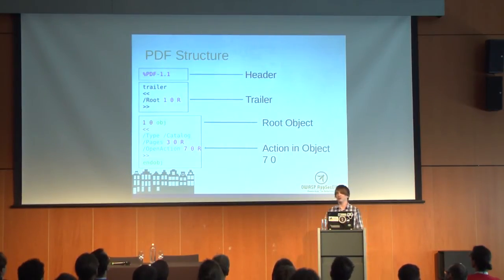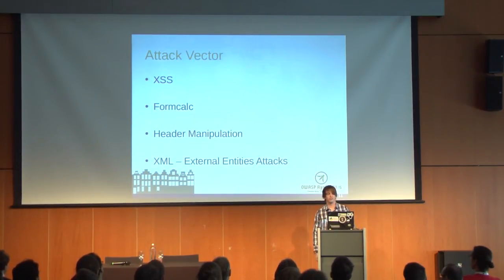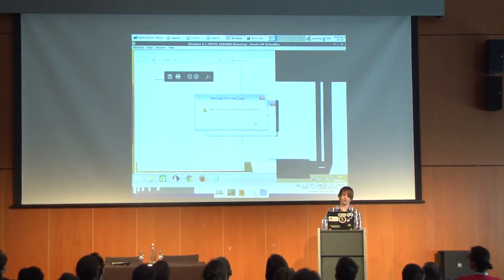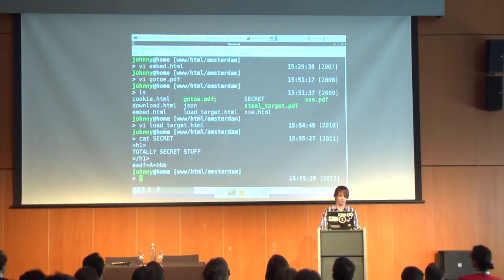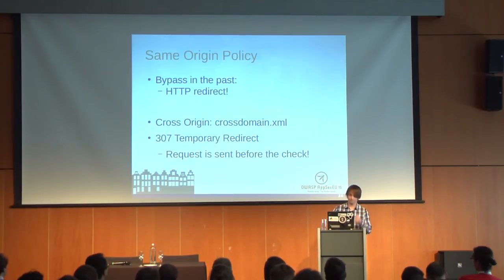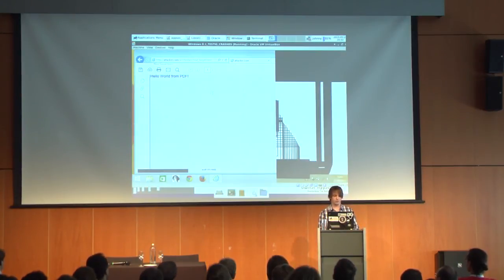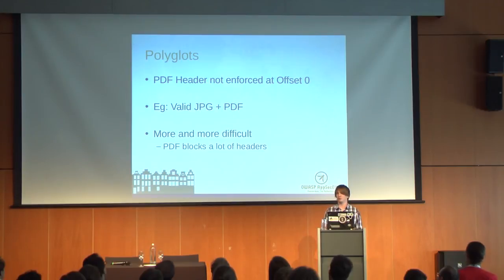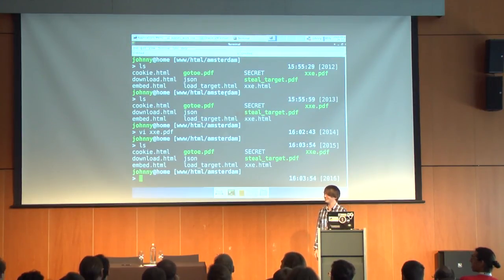AppSec EU15 - Alex Infuhr - PDF - Mess With The Web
Alex Infuhr
PDF - Mess With The Web